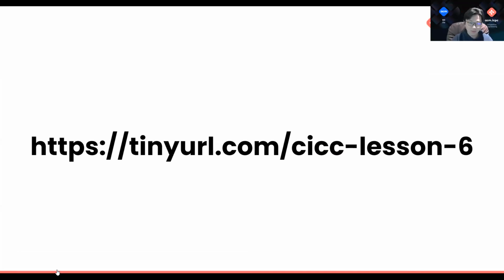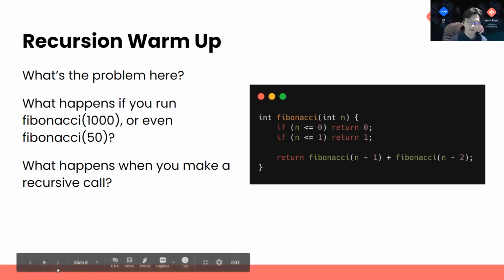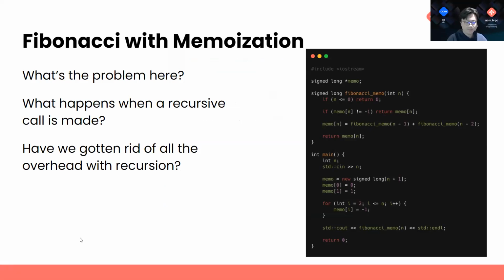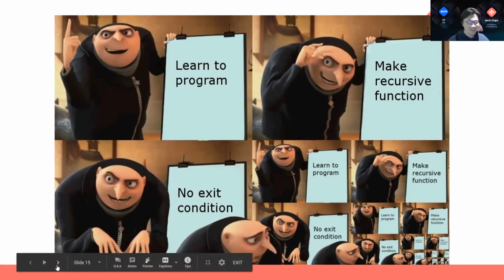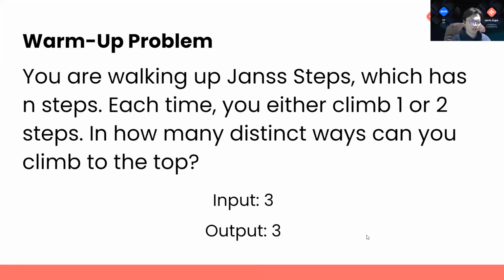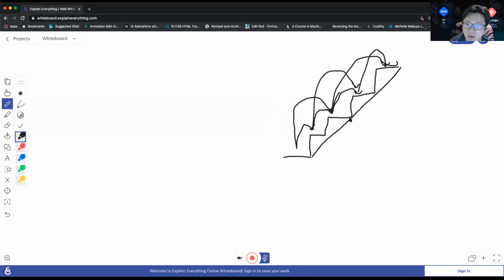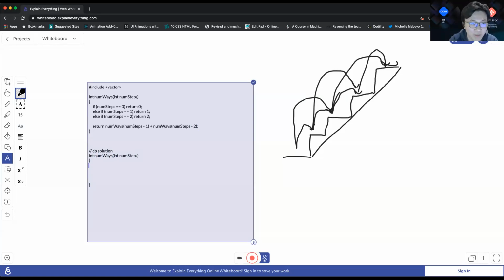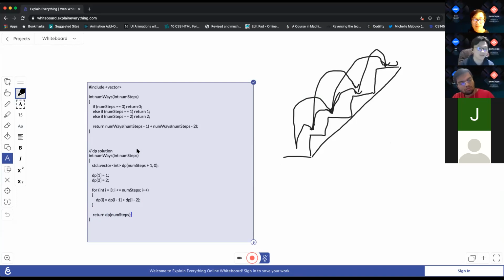ACM ICPC | Coding Interview Crash Course #6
Worried about your upcoming coding interview? Don't worry, we got you covered! ACM ICPC is hosting a crash course that'll give you the data structure and algorithms knowledge you'll need to ace your next technical interview. In this workshop we will go over recursion and dynamic programming! Come through to hone your skills and get a head start on your CS career! ✨

Note: The second half of this workshop (practice problems) was not recorded.